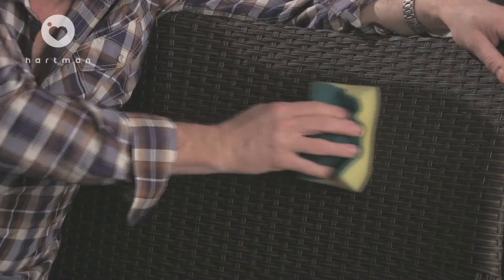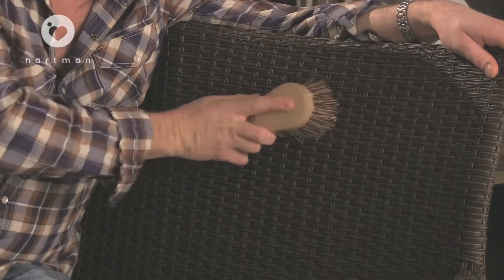HARTMAN WEAVE MAINTENANCE HD